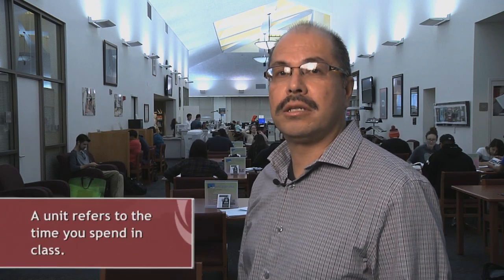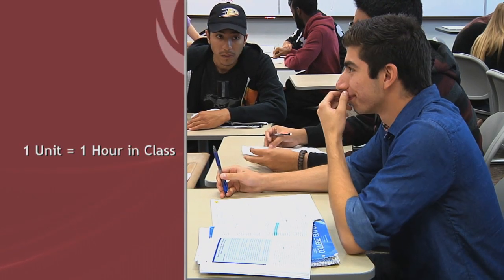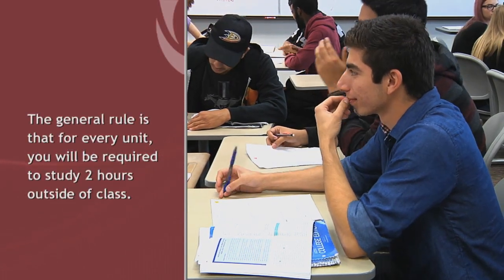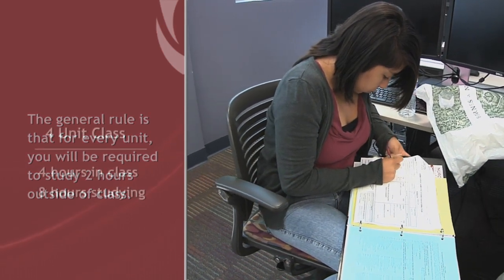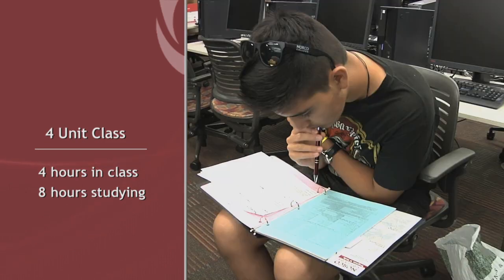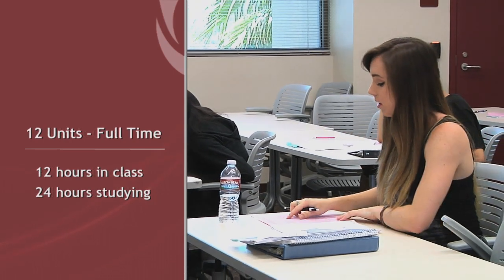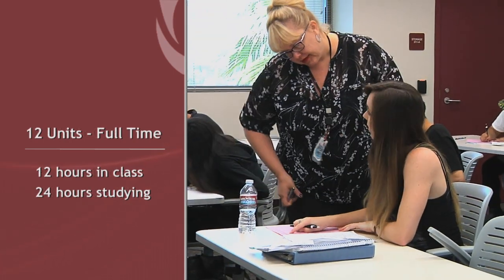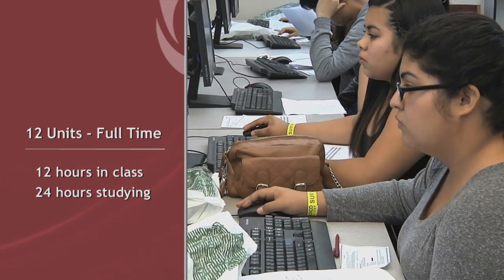Time Management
Learn about time management to know how much time to commit to schooling so that you will be a successful student at Norco College.